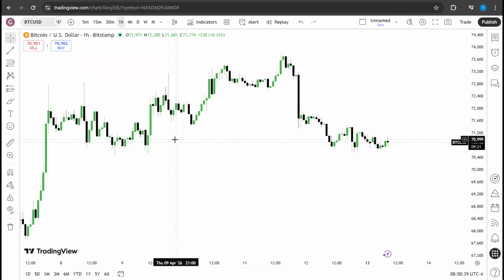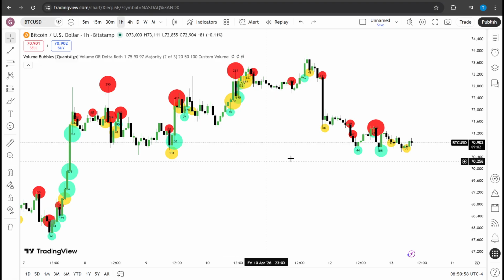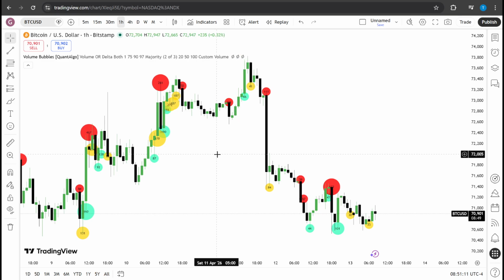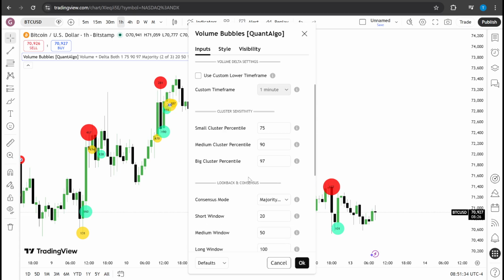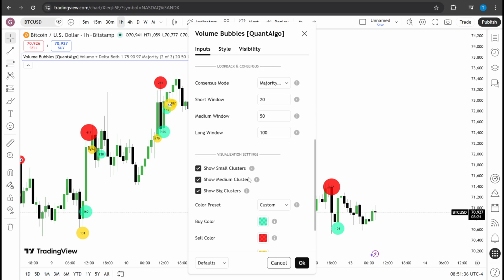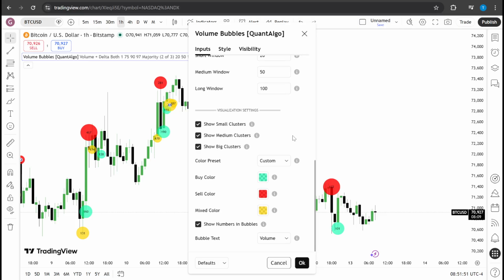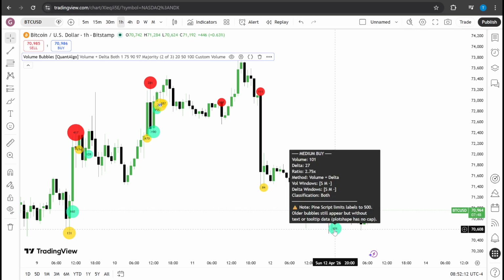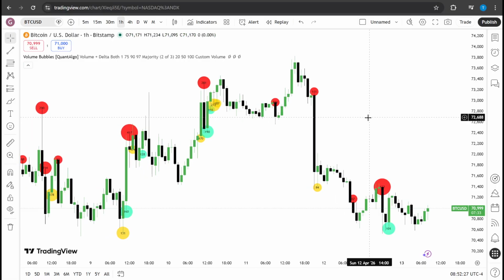How To Use Volume Bubbles Indicator by QuantAlgo on TradingView for Better Trade Entries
Master market dynamics with our guide on how to use the Volume Bubbles indicator by QuantAlgo on TradingView. Learn to identify institutional activity, spot high-conviction trade setups, and visualize order flow directly on your charts. This tutorial covers the essential settings and practical strategies to enhance your technical analysis. Whether you are day trading stocks, crypto, or forex, understanding volume bubbles provides a competitive edge by highlighting where significant buying and selling pressure occurs. Improve your precision and refine your strategy by seeing where the real money is moving in real-time.